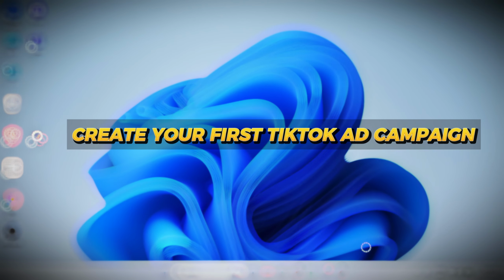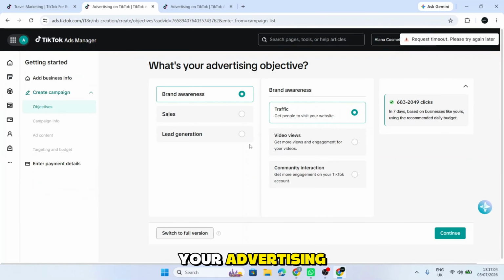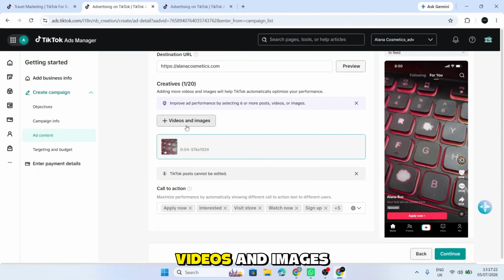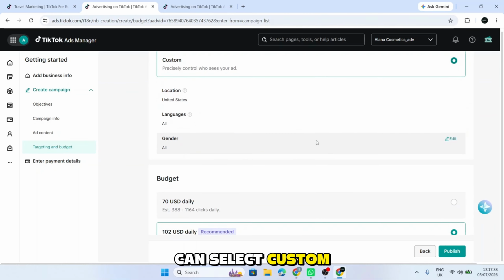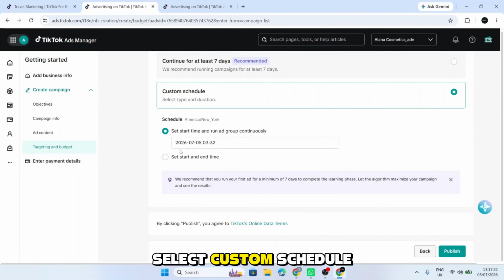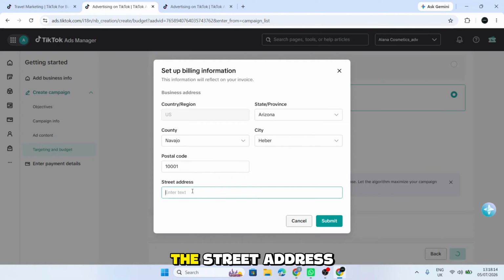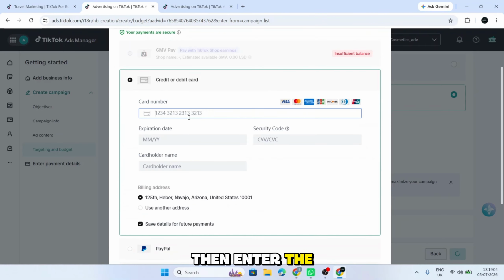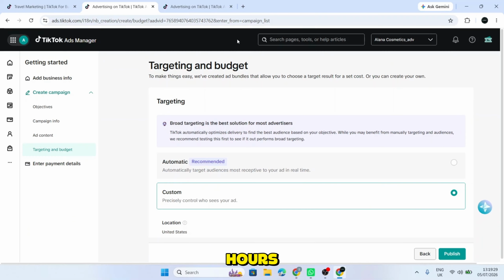How to Create Your First TikTok Ads Campaign | TikTok Ads Tutorial (FOR BEGINNERS)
If you’re new to TikTok advertising and want to start running your first campaign, this beginner-friendly tutorial will guide you step by step through the entire process. Whether you’re a business owner, content creator, or just exploring digital marketing, this video will help you understand how TikTok Ads work and how to launch your first successful campaign.

In this video, you’ll learn how to set up a TikTok Ads Manager account, choose the right campaign objective, define your target audience, set your budget, and create your first ad. Everything is explained in a simple and practical way so even complete beginners can follow along without confusion.

We’ll also break down the different campaign objectives available on TikTok Ads Manager, such as traffic, conversions, and app installs, so you can choose the one that best fits your goals. You’ll also get tips on how to optimize your ad performance and avoid common mistakes that beginners usually make when starting out.

TikTok is one of the fastest-growing platforms for online marketing, and learning how to run ads on it can give your business or brand a huge advantage. If you’ve been searching for “how to create TikTok ads campaign” or “TikTok ads tutorial for beginners,” this video is exactly what you need.